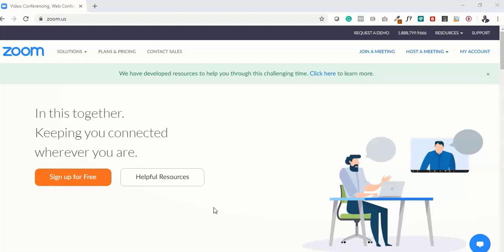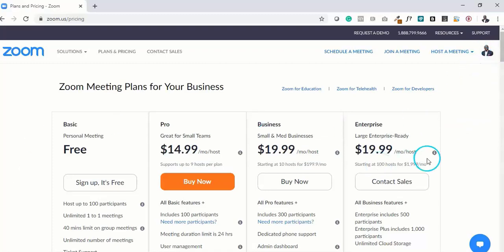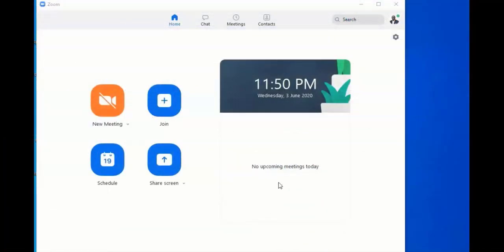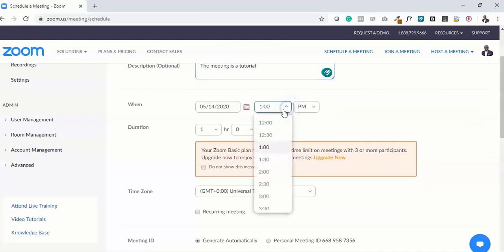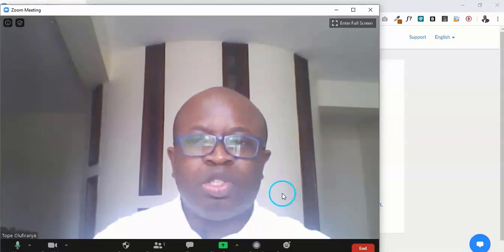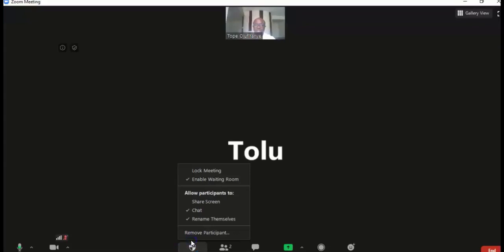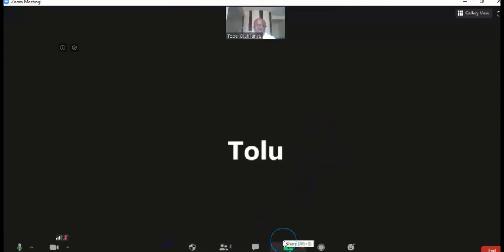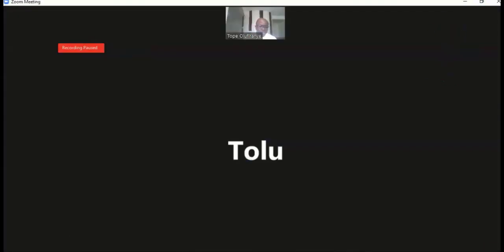Comprehensive Zoom Tutorial For Beginners 2020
Comprehensive Zoom Tutorial 2020.  A detailed step-by-step guide for beginners. Zoom application is one of those tools that will help you easily connect with your customers and grow your sales.
It is a web-based video conferencing tool that can host meetings, organize training, and other virtual classes.

You can easily share your screen, use a whiteboard, and also chat with participants in the meeting.